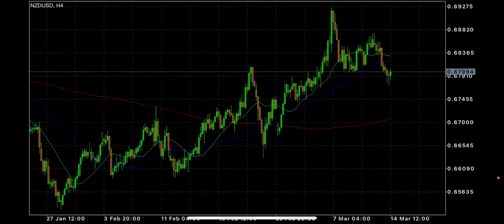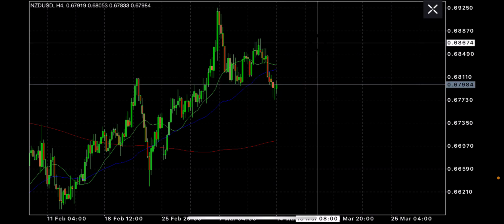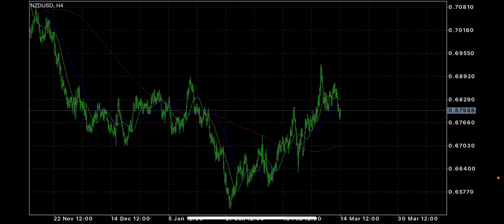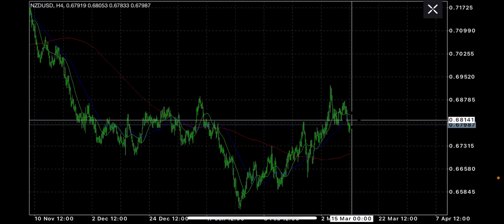FOREX NZDUSD Premarket Analysis For 3/14/2022